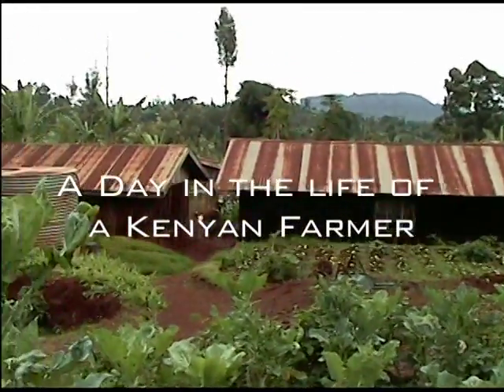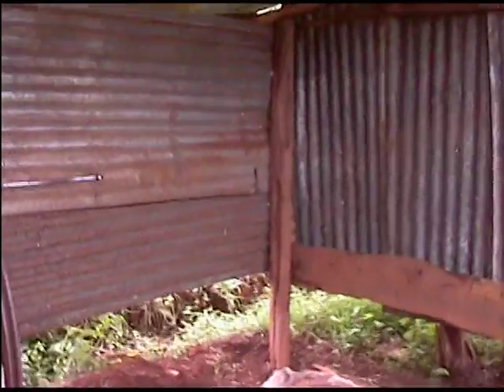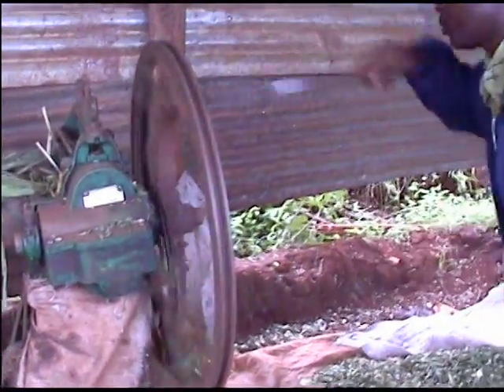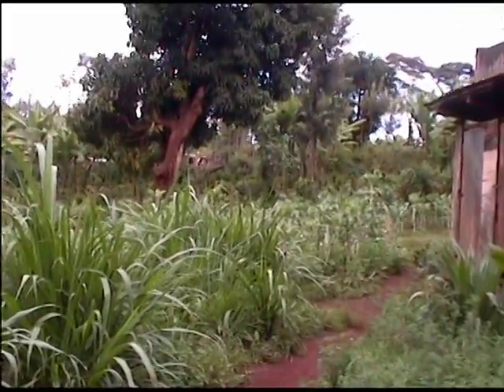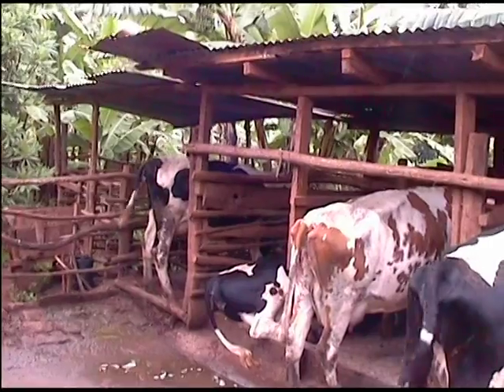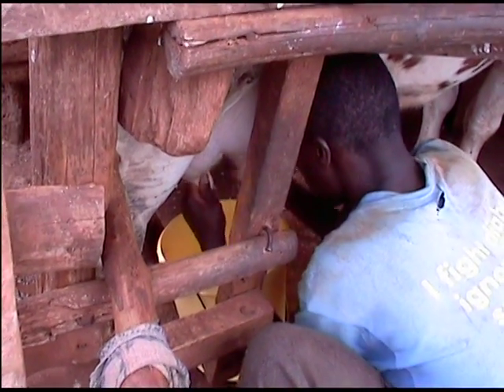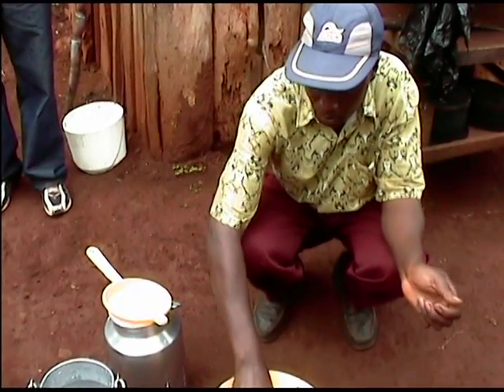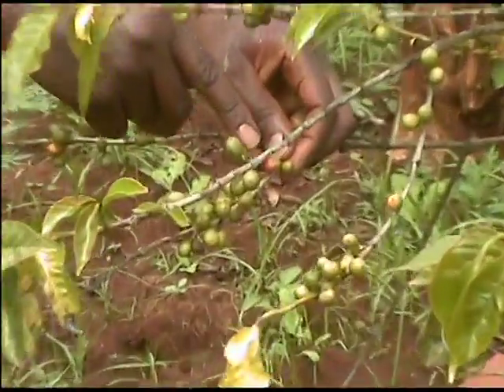Secondary: CIDA Kenya Project (2006)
Raw footage from Kenya edited by John Bursey & I at UPEI for CIDA: Connecting Classrooms and Communities for Global Awareness